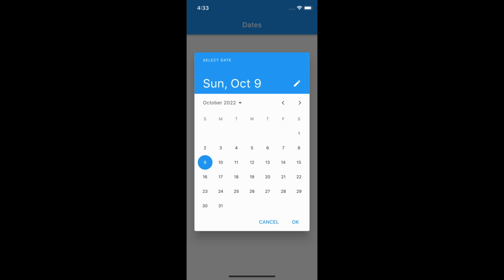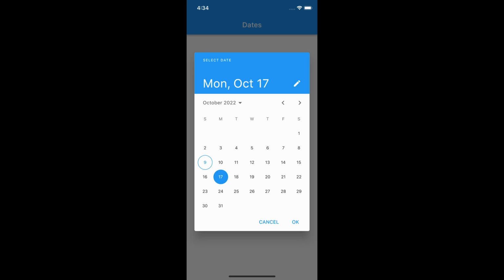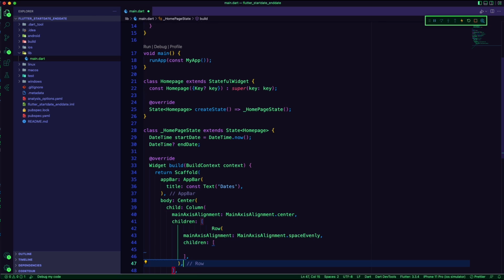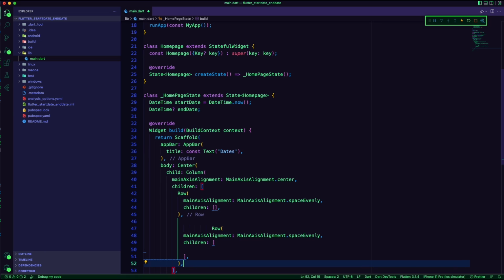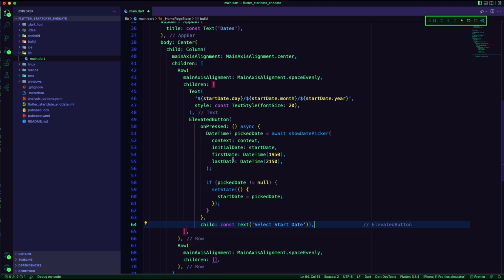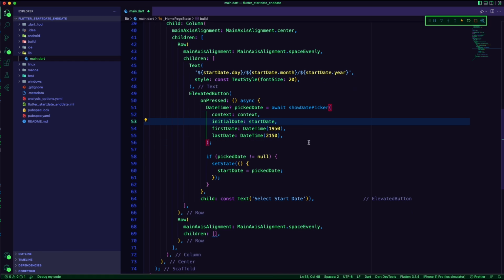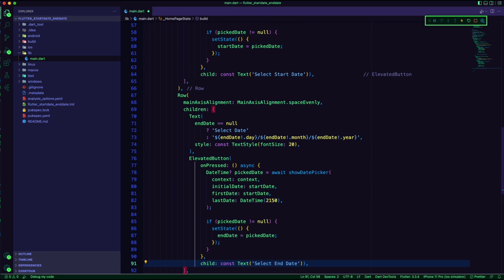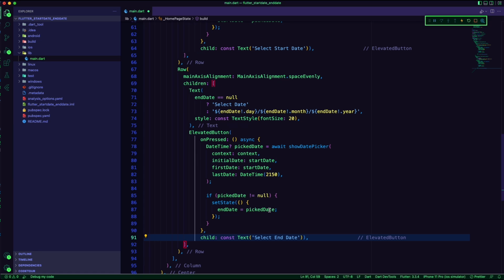Flutter 101: How to use Date Picker to select start & end date in Flutter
Flutter 101: How to use DatePicker to select start & end date in Flutter